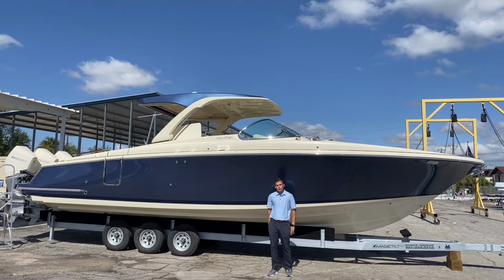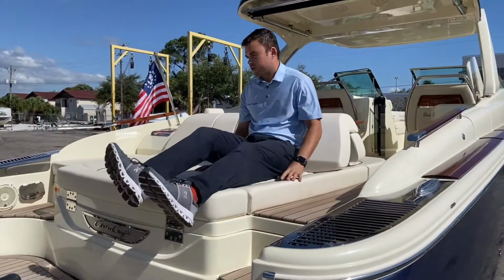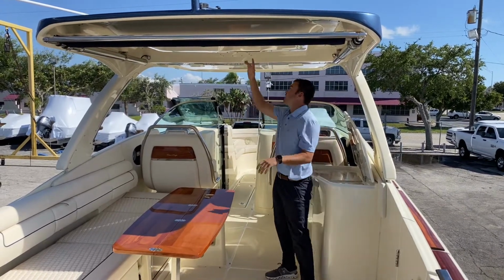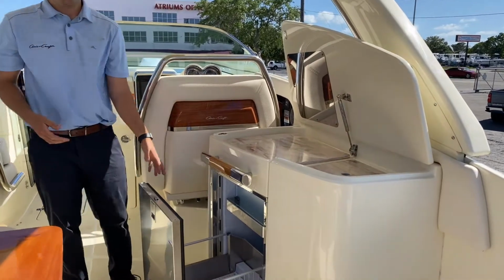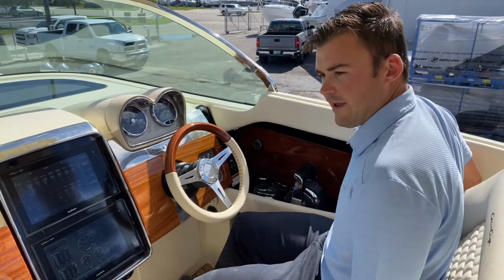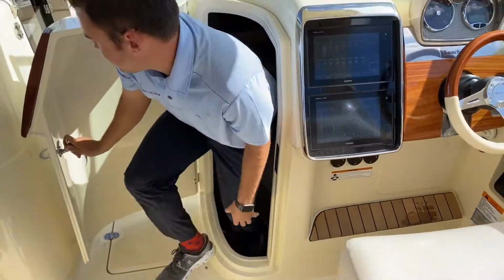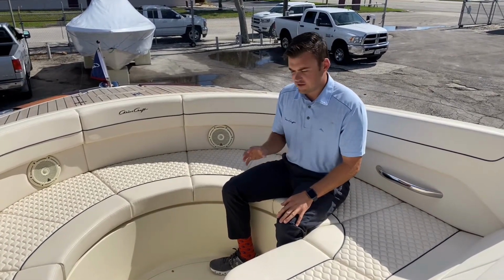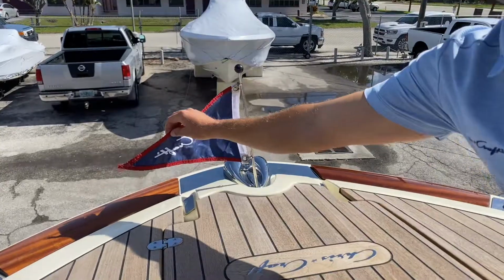Chris Craft 35 GT Walk Through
Customized to You.
This model is the most innovative yet, boasting several cutting-edge features while maintaining the classic design and styling that make it uniquely Chris-Craft. Available with the option of either sterndrive or outboard propulsion, the Launch 35 GT can be customized to the owner’s needs and wants.